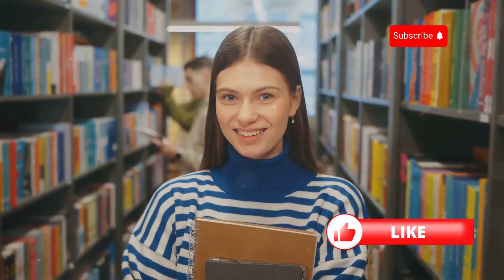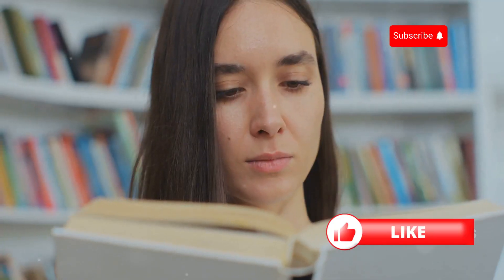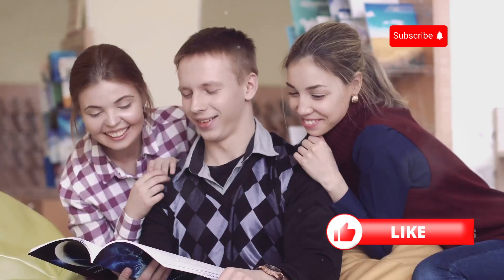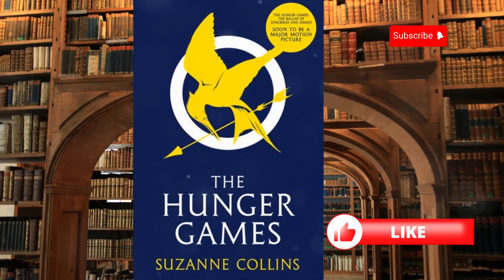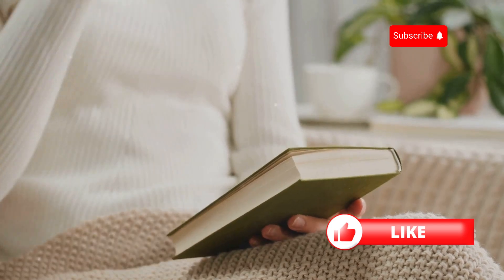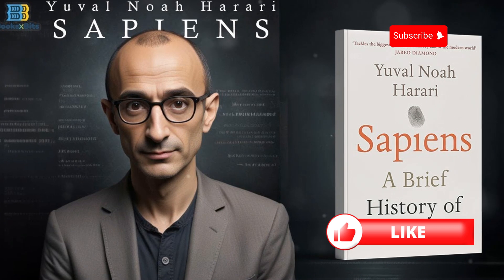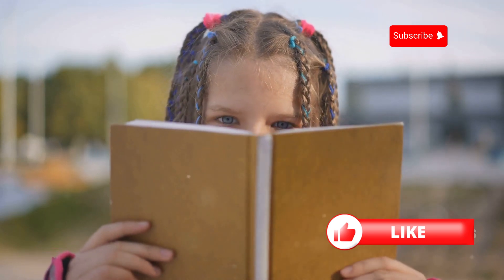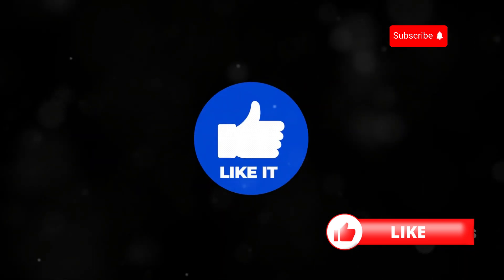Best Books to Read for Beginners in English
Discover the best books for beginners learning English, featuring simple language and engaging stories. This guide highlights easy-to-read books that will help improve your vocabulary, grammar, and confidence in English. Perfect for anyone starting their English learning journey or looking to practice basic reading skills!